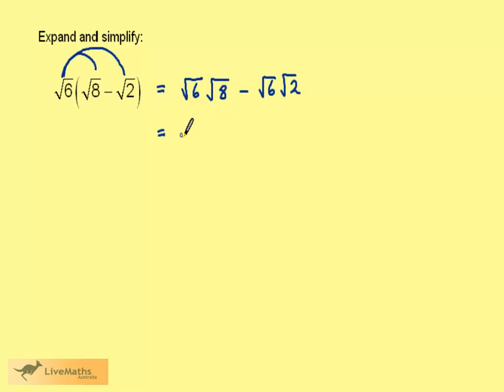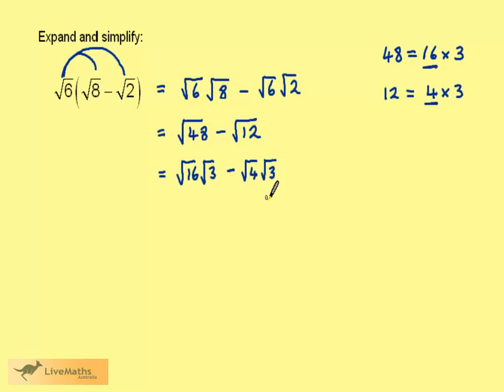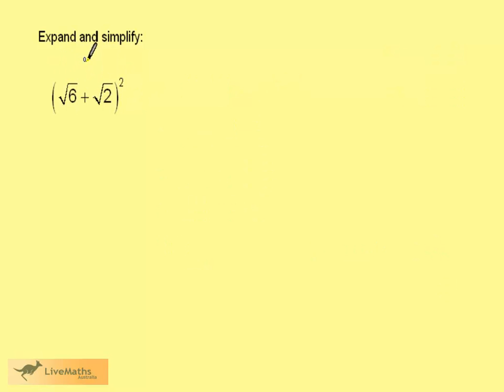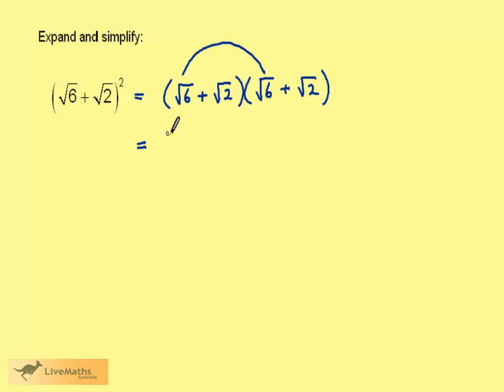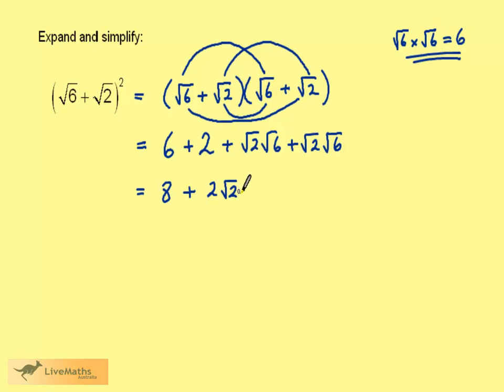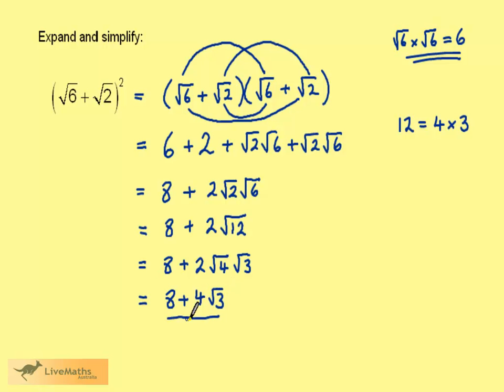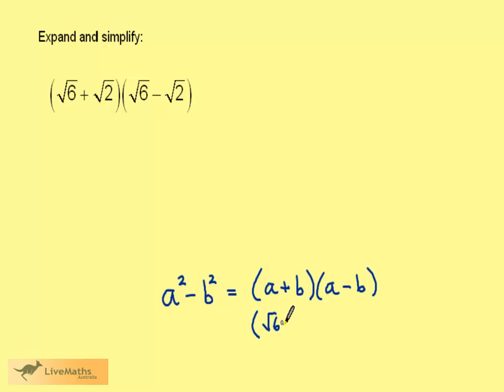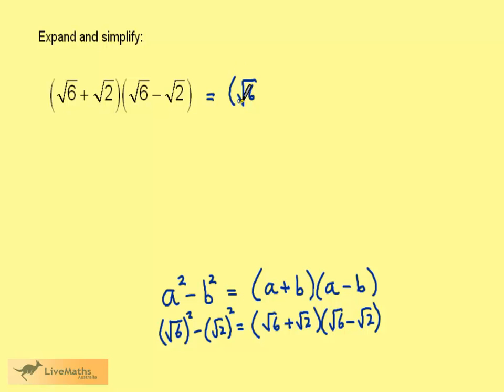Year 10A Surds eg6